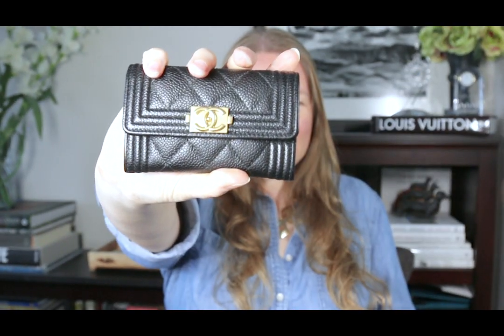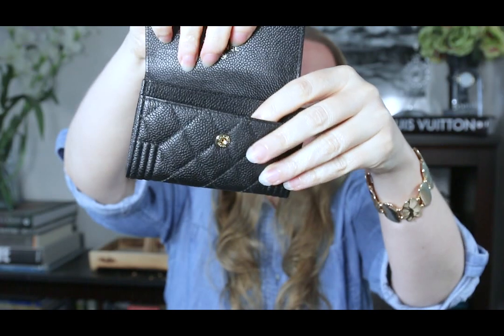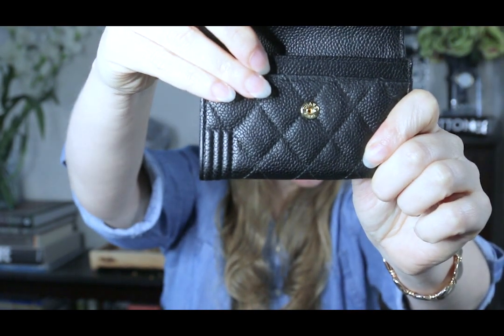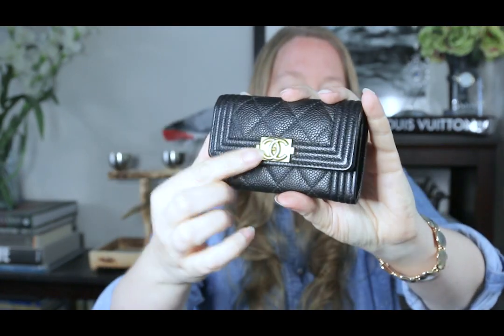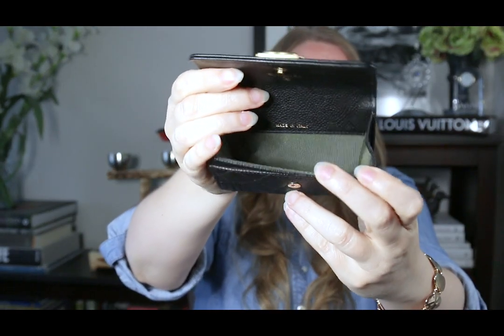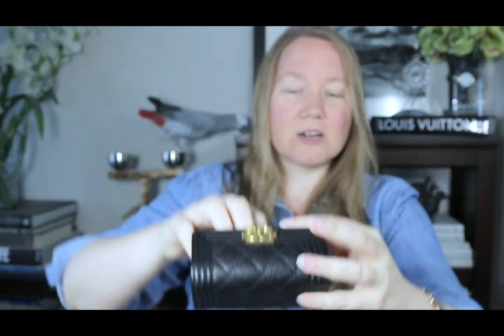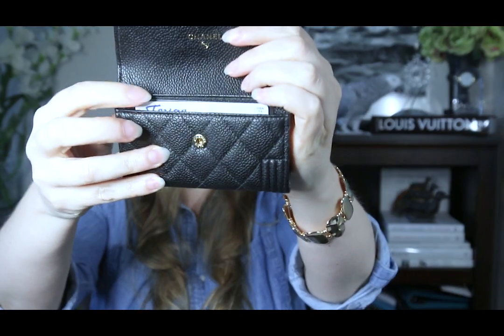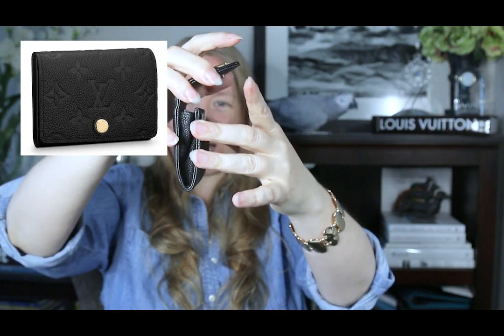REVIEW: Chanel Boy Card Case || Autumn Beckman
Chanel inspired handbag by SanMario

Folding Glasses

Canon 70D

Canon G9X

Please send mail to:
Autumn Beckman